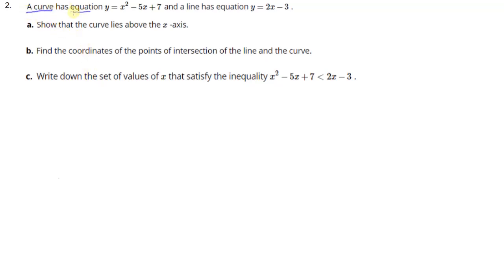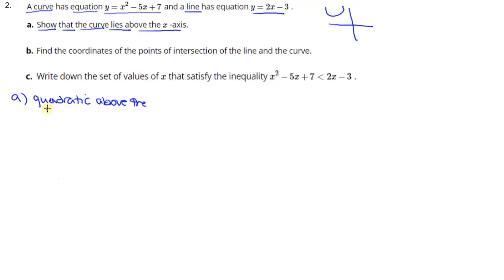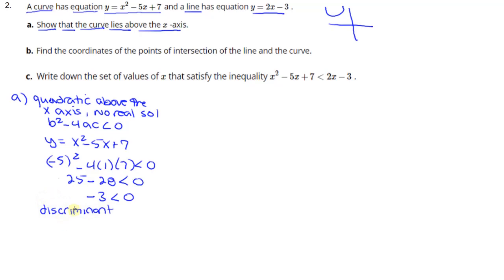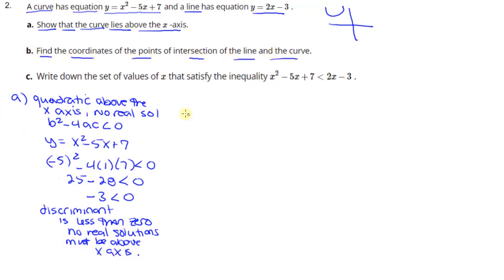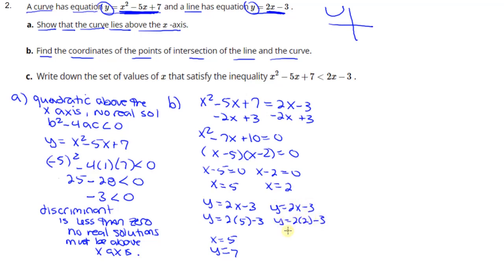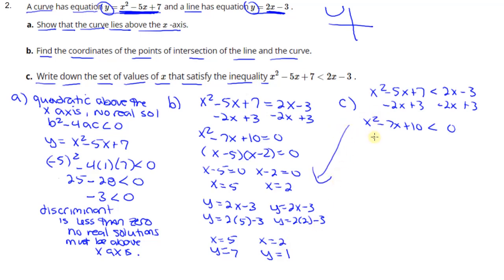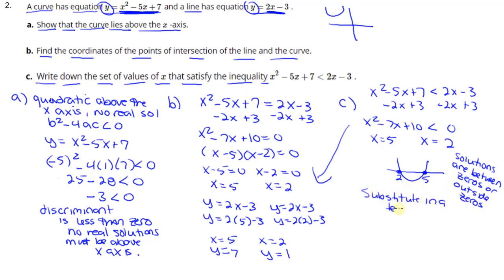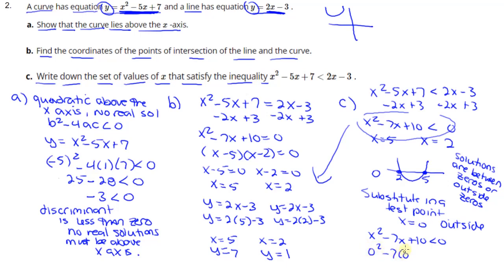PM2 pg 31 #8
pure math quadratics, 9709